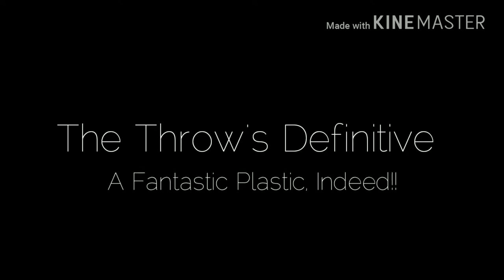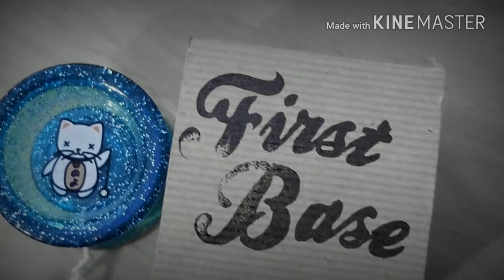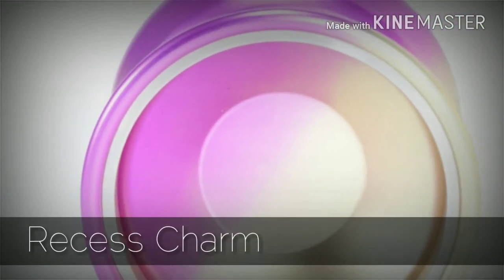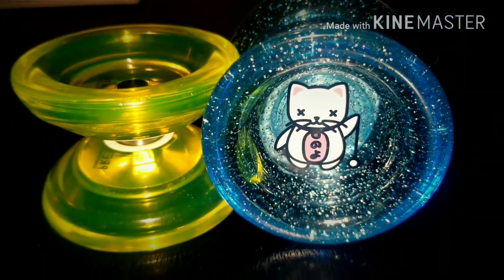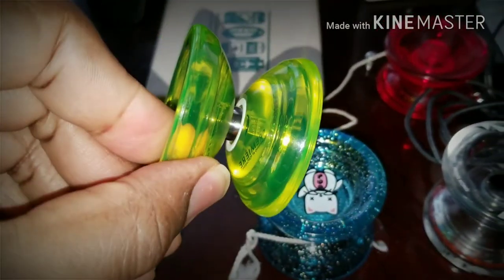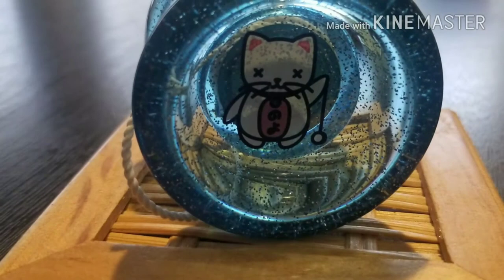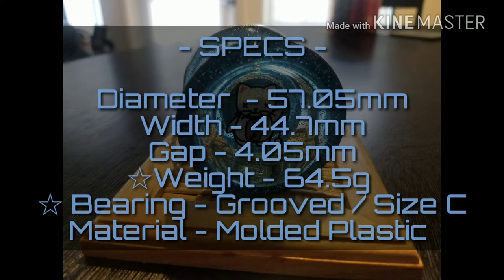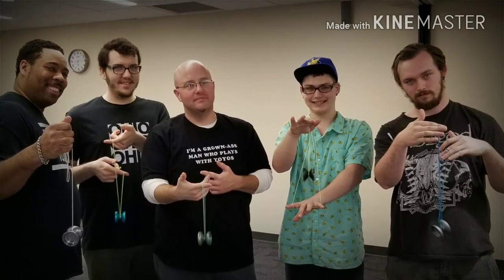Recess 1st Base Review & Community News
I speak on The Granddaddy of Entry Level Yoyos and give a surprise or two. Check it out.